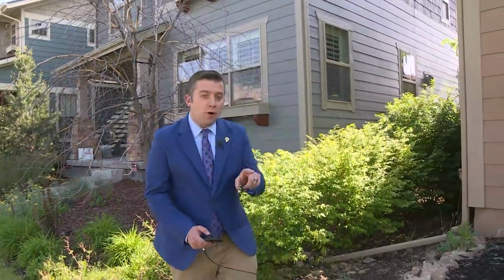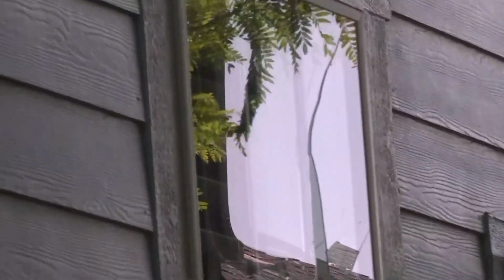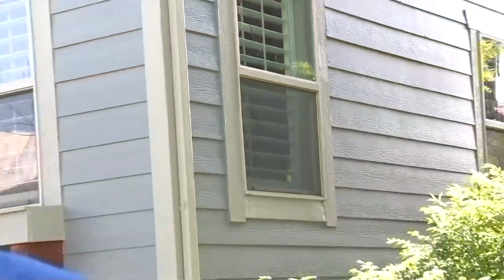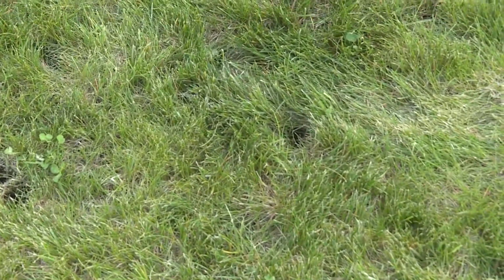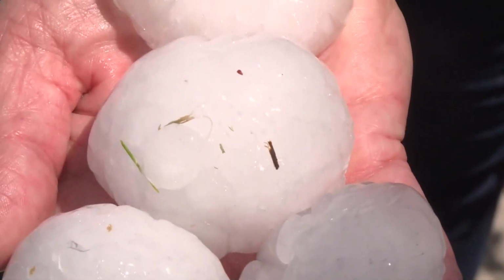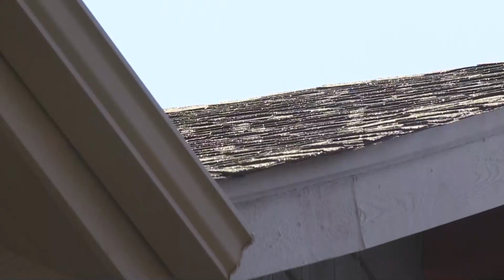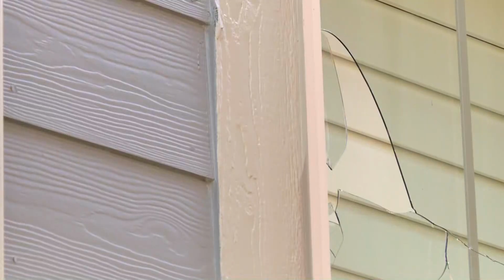Colorado Division of Insurance shares tips after hailstorm batters metro Denver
Severe thunderstorms dropped baseball-sized hail on the Denver metro area late Thursday night.

The destructive storms left a path of hail from Broomfield to Aurora before leaving the metro area just before midnight.

The largest hail report was a 2.75-inch hail stone in southeast Commerce City. There were also several reports of egg-sized hail, or 2 inches, in Aurora, Broomfield and Henderson.

The hail caused significant damage in Thornton and Green Valley Ranch.

9NEWS (KUSA) is located in Denver, Colorado.